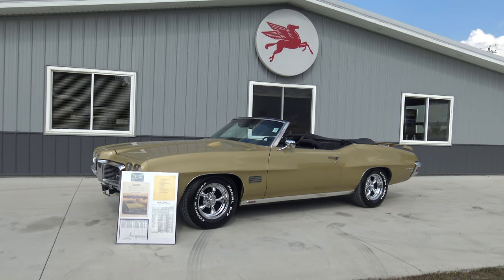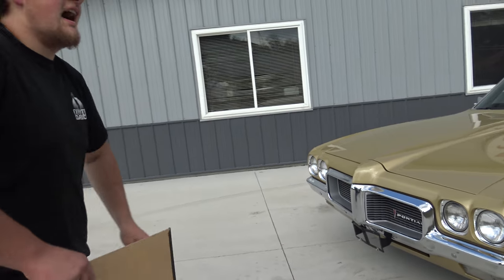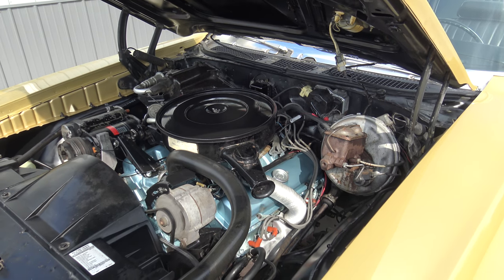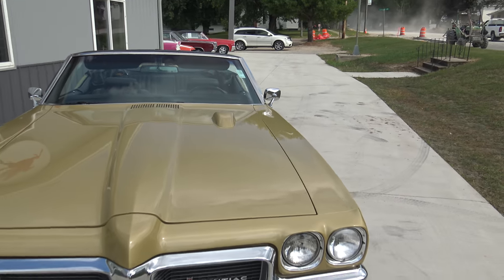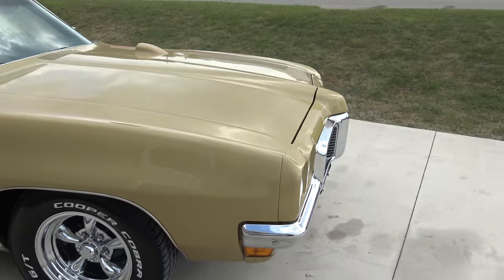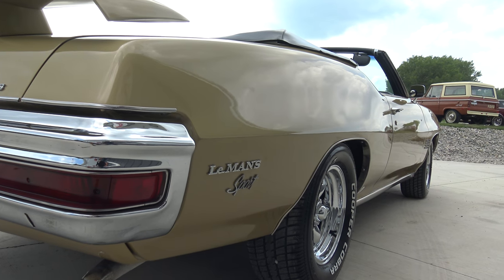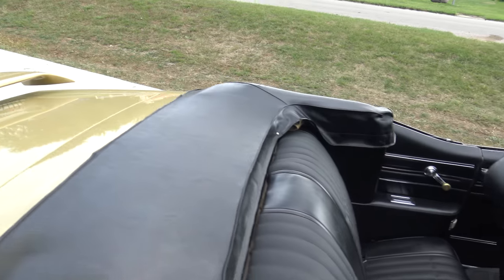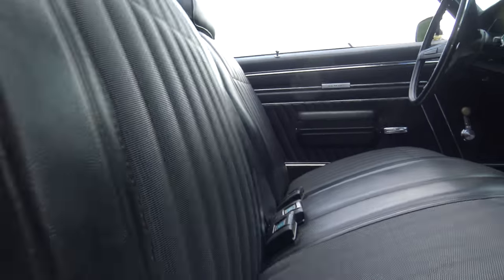Baja Gold 1970 Lemans Sport Convertible (SOLD) at Coyote Classics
It is not to often you come across a 1970 Lemans Convertible... and even less often you come across Le Mans "Sport" Convertible. So we jumped at the chance to add this 1970 Lemans Sport Convertible to our inventory. Not only is it a rare car it has quite a few rare options as well. Such as  a #'s matching Pontiac 400 motor, factory A/C (that still blows ice cold), PB, PS and tilt wheel. But what really sold me on the car was the fact that it is a two owner 84,237 original mile car. The previous owner having it for 50+ years!!   It has had one repaint back in 1998 and it was done extremely well and still looks like new paint today. Around that same time it was also fitted with a new top that is the correct factory color. This Lemans has been cared for meticulously by the same owner for the last 50 years and now it is your turn.  The Lemans also comes with tons of documents including PHS docs and a photo book of the car when it was striped to bare mettle and painted back to the original color in 1998.  We have the original rally rims with white wall tires that came on the car but put new American Racing Torque Thrust chrome rims with BFG RWL tires.  We also installed new front and rear spoilers and a hood tachometer to really make this look like a muscle car!